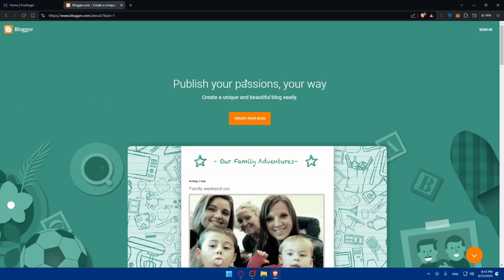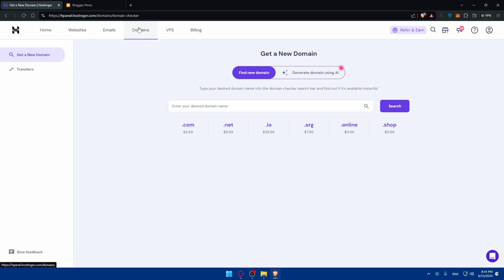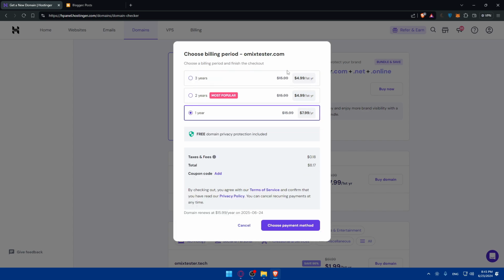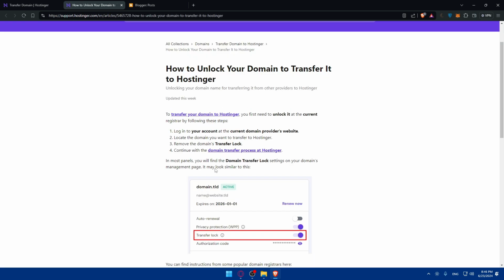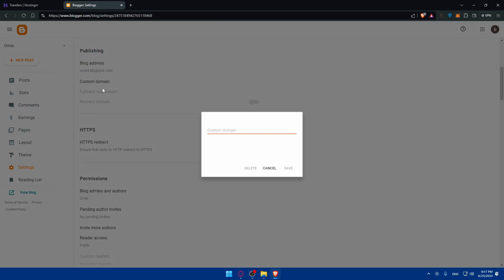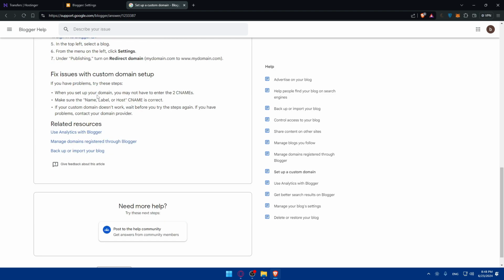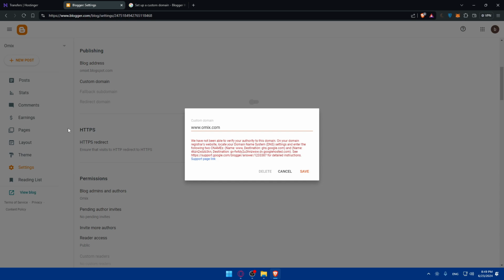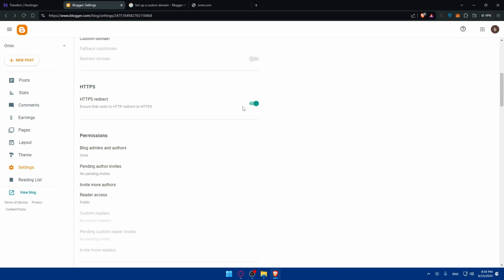How To Connect Hostinger Domain To Blogger ! (Full Tutorial)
Today we talk about connect hostinger domain to blogger,how to connect hostinger domain to blogger,how to connect hostinger domain to blogger site,how to add custom domain in blogger